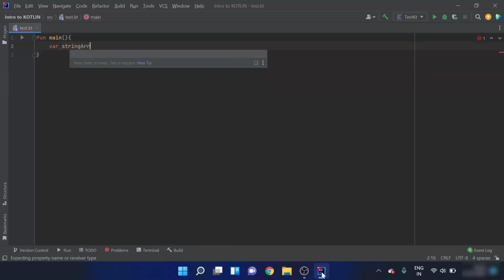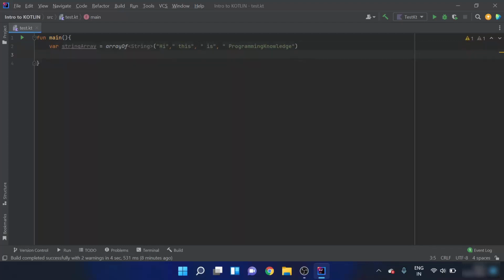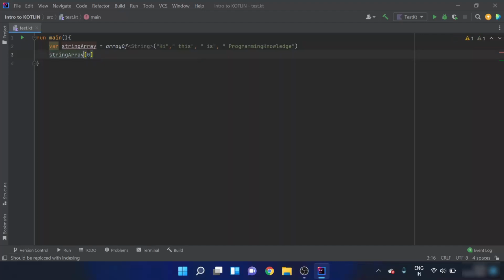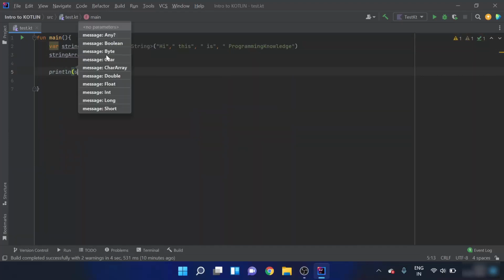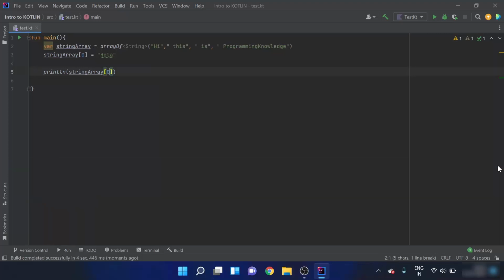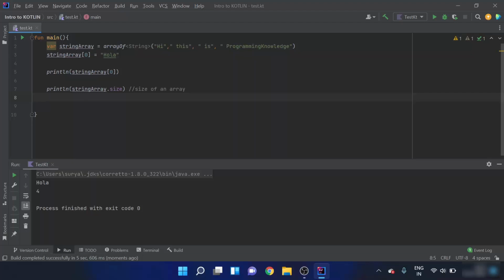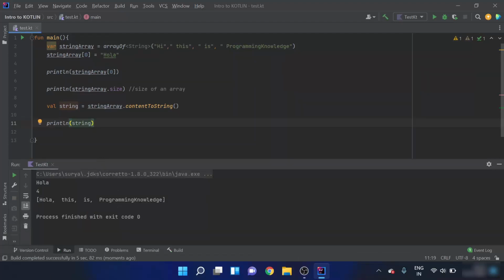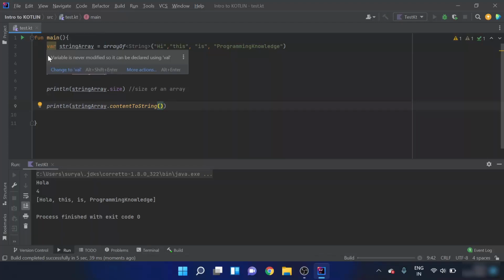Kotlin Tutorial for Beginners - Kotlin Array of String (With Example)